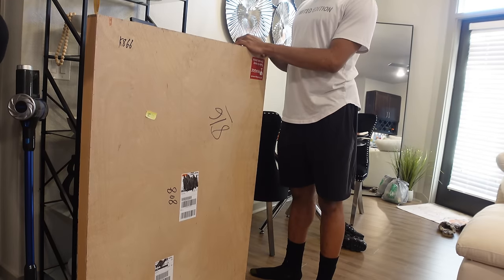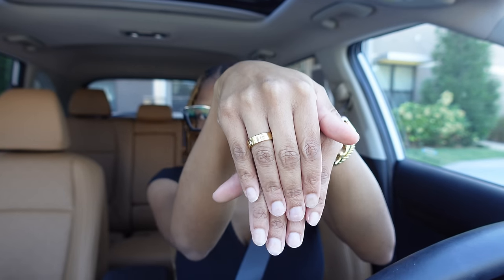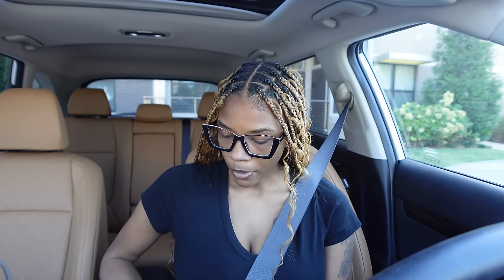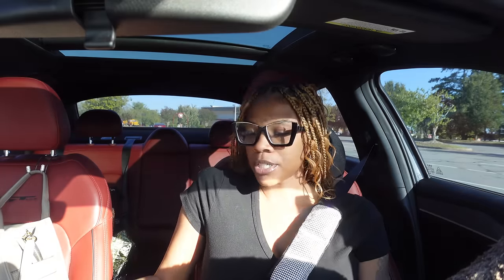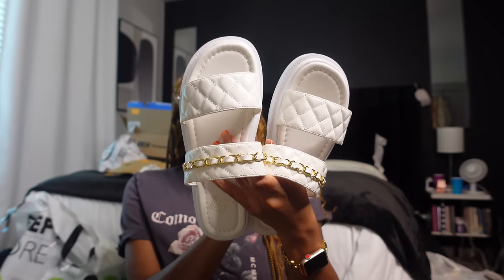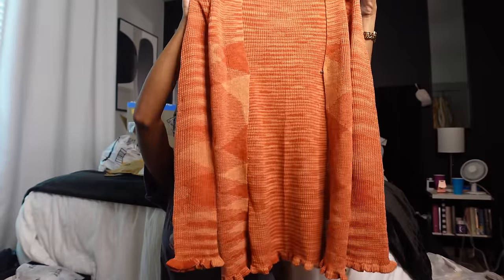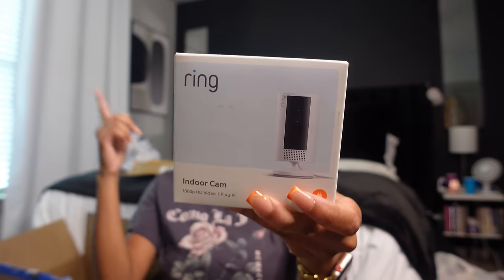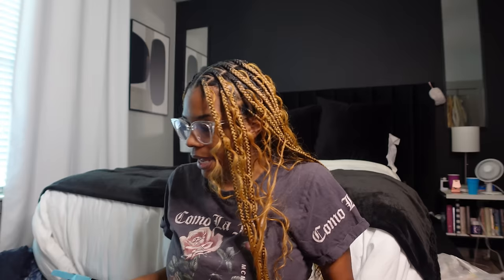VLOG PACK W ME: cruise prep + Maintenance + New Home Decor + I got my car back + MORE ft. VinchyArt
AGE: 25
BIRTHDAY: Aug 1st
CAMERA: Sony ZV-1
EDITING SOFTWARE: Final Cut Pro Capcut

Time stamps
0:00 intro
0:18 new decor
4:00 welcome back updates
15:00 target haul
20:06 shopping haul
35:31 pack with me
36:45 outro in Miami